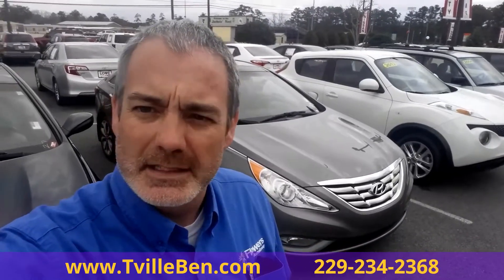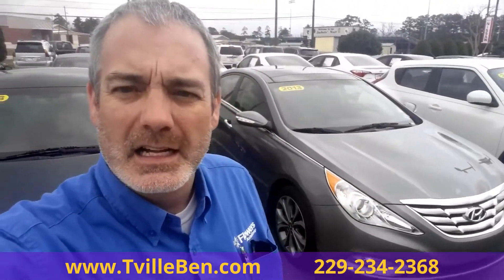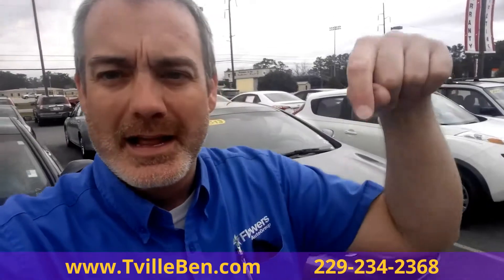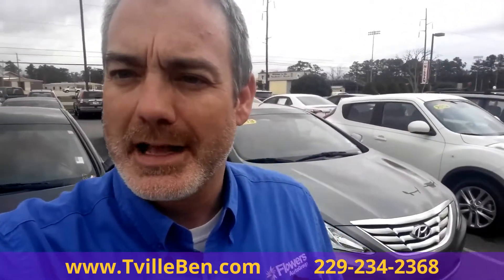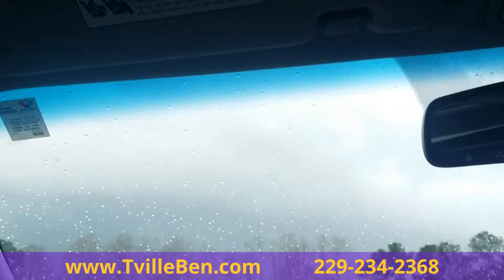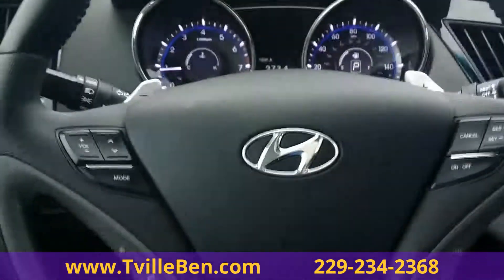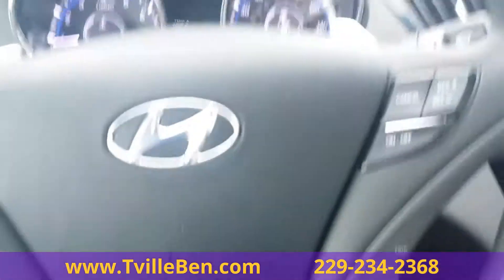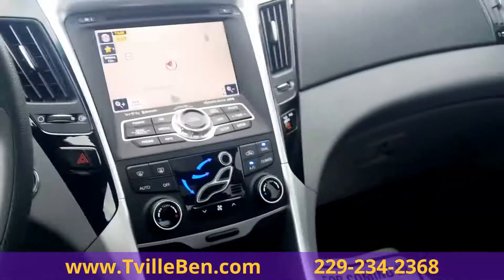*Loaded* 2013 Hyundai Sonata w/ Lifetime Warranty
Would you like to drive a fully loaded, newer car for a low payment? If so, then check this one out! Only $250 month with approved credit and $1,000 down. One Owner, clean history, *Lifetime Warranty*, Navigation, heated leather seats, dual panoramic moon roof, paddle shift, and much more ...

If you want to be treated fairly and with respect, GeauxSeeTvilleBen at FlowersNissan and FlowersHonda

I'm not a car salesman, I'm a problem solver